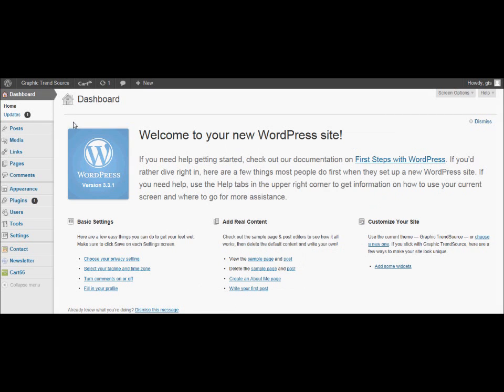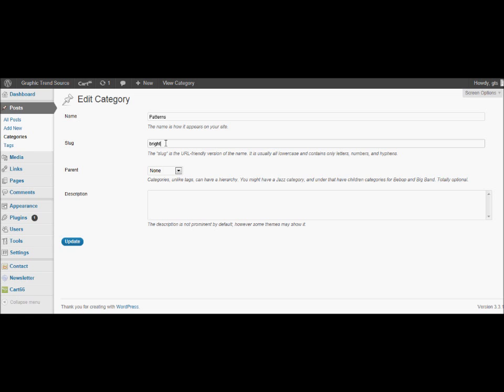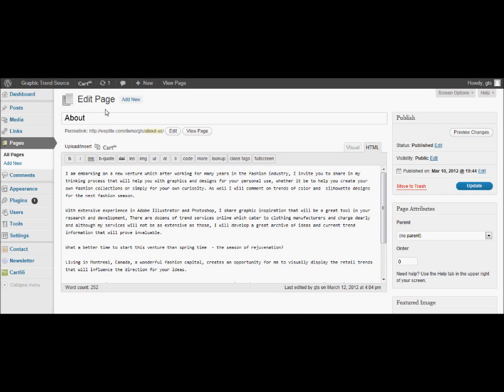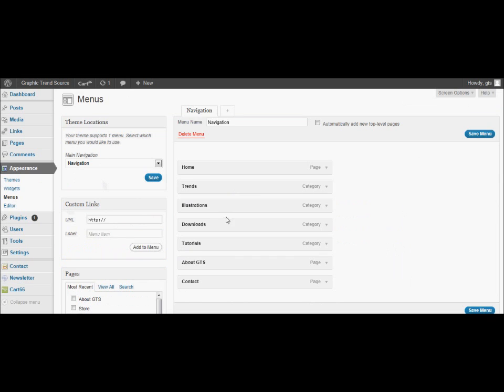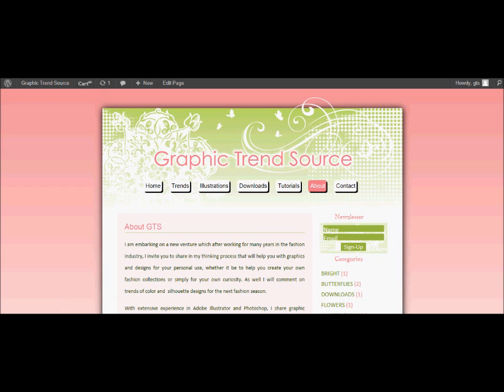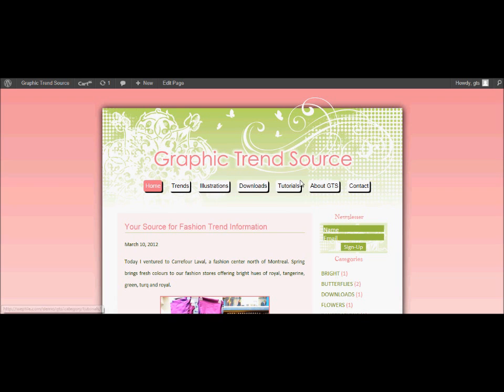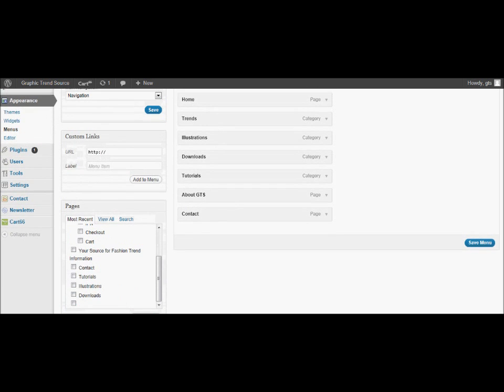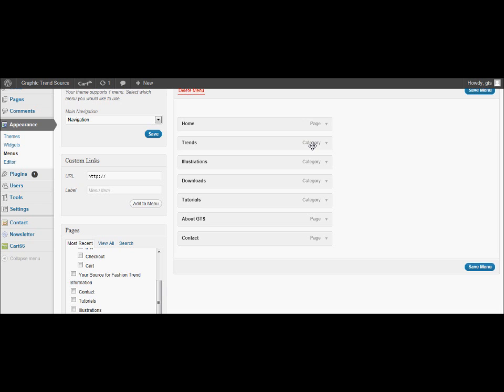How to add, delete and modify categories and pages in Wordpress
This video was done for a specific client. However, we posted on youtube as the information contained within it may help you. However, just don't expect a general knowledge video!

For more info on wordpress or blog design, visit our